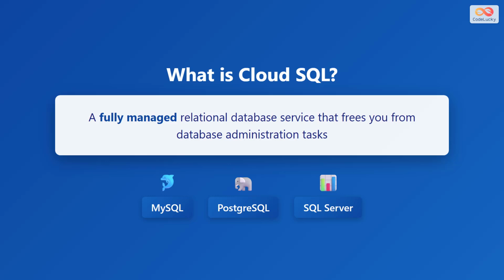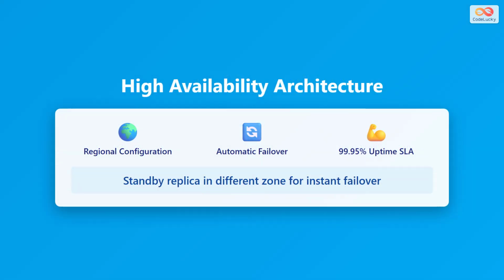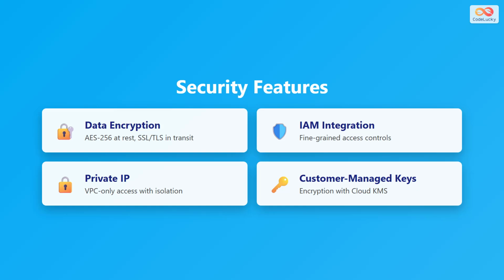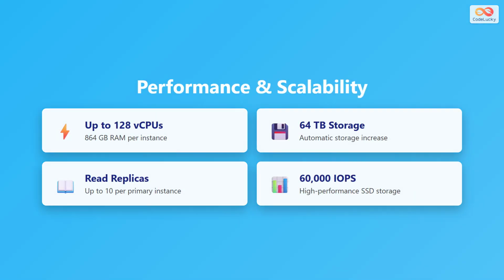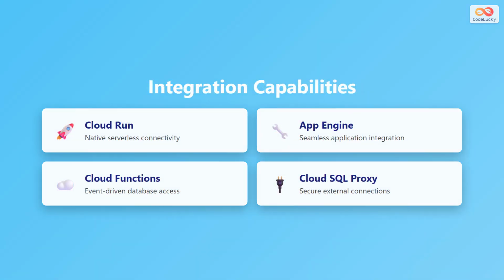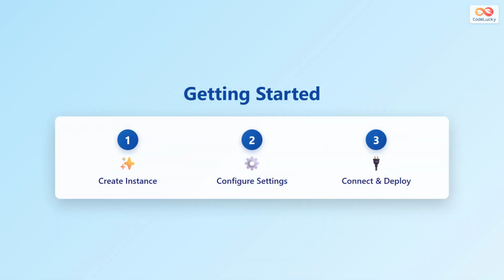Cloud SQL Tutorial: Managed MySQL & PostgreSQL on GCP for Beginners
🗄️ Welcome to the complete introduction to Cloud SQL on Google Cloud Platform!

In this beginner-friendly tutorial, you'll learn everything about Cloud SQL, Google's fully managed relational database service. We cover both MySQL and PostgreSQL engines, explaining what makes Cloud SQL the perfect choice for modern applications.

📚 What You'll Learn:
✅ What Cloud SQL is and how it works
✅ Differences between MySQL and PostgreSQL on GCP
✅ Key features including high availability and security
✅ Performance and scalability capabilities
✅ Integration with Cloud Run, App Engine, and Cloud Functions
✅ Common use cases and when to use Cloud SQL
✅ How to get started with your first instance

🎯 Perfect For:
• Developers new to Google Cloud Platform
• Anyone migrating from on-premise databases
• Teams looking for managed database solutions
• Students learning cloud technologies

💡 Cloud SQL eliminates database administration overhead with automatic backups, patches, and updates. Focus on building great applications while Google handles the infrastructure!

🔐 Security features include encryption at rest and in transit, IAM integration, private IP options, and customer-managed keys.

⚡ Scale up to 128 vCPUs, 864 GB RAM, and 64 TB storage with up to 10 read replicas per instance.

Chapters:
00:00 - Cloud SQL: Managed Relational Databases
00:27 - What is Cloud SQL?
01:03 - MySQL vs PostgreSQL on Cloud SQL
01:43 - Key Features
02:24 - Fully Managed Benefits
03:05 - High Availability Architecture
03:44 - Security Features
04:25 - Performance & Scalability
05:06 - Integration Capabilities
05:48 - Common Use Cases
06:30 - Getting Started
07:10 - Outro